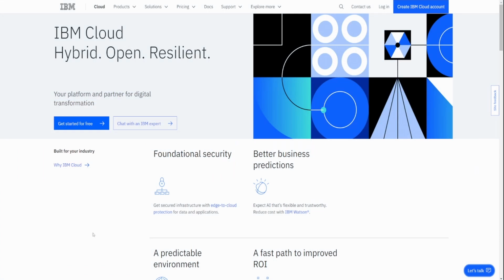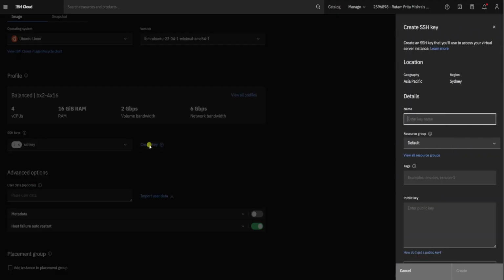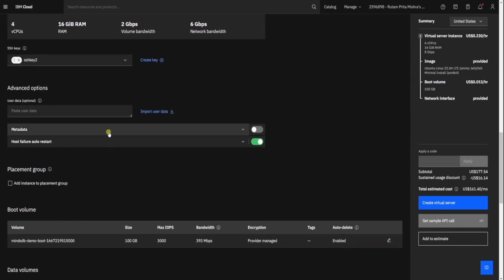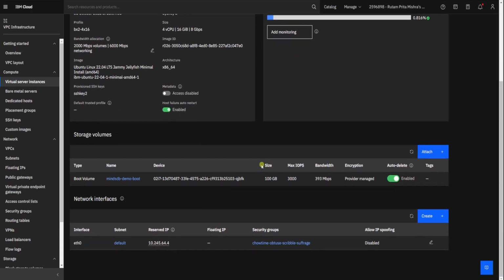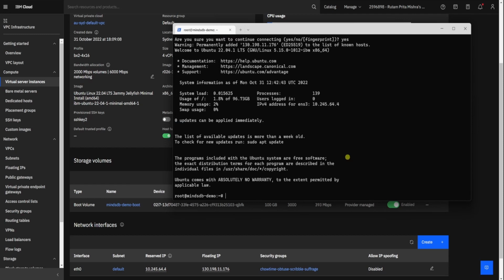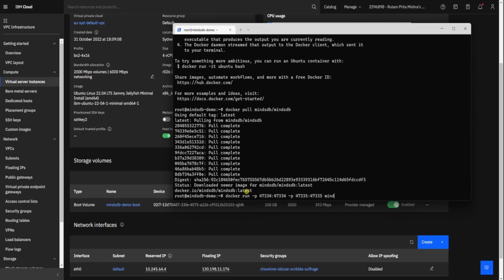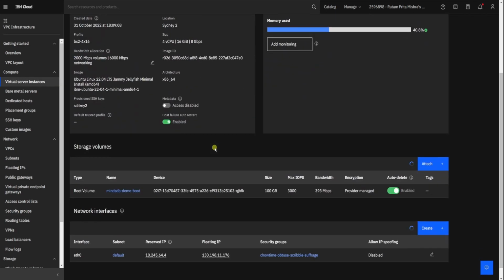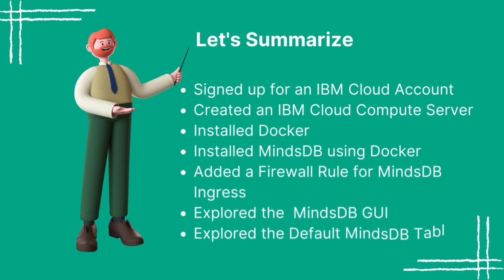Deploying MindsDB on IBM Cloud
This video serves as a step-by-step guide as to how you can deploy an instance of @MindsDB on a   @ibmcloudplatform9588 Server.